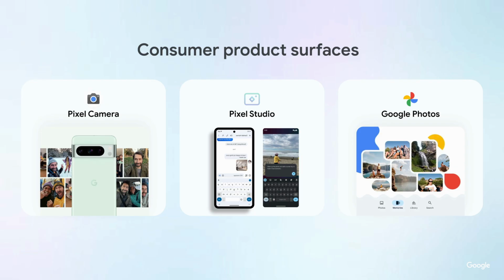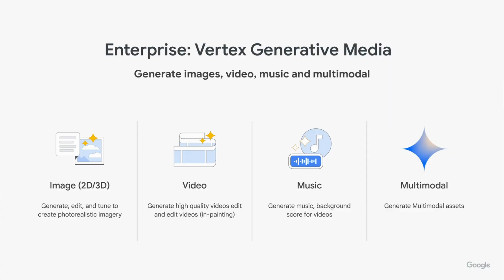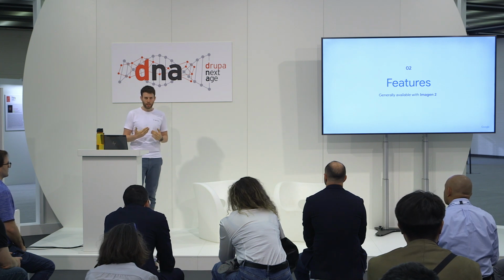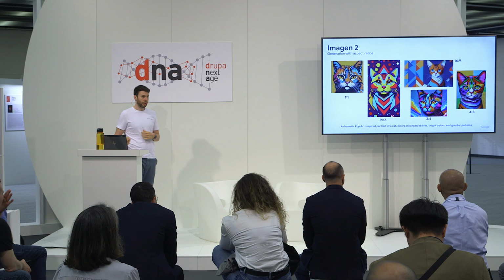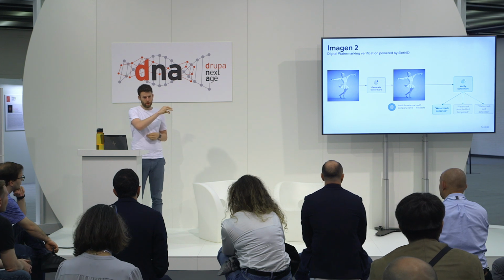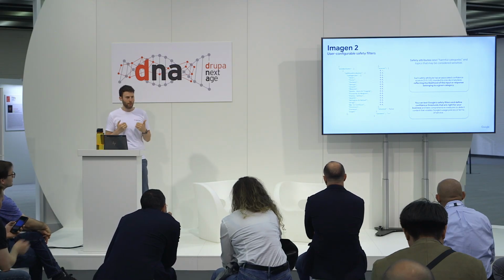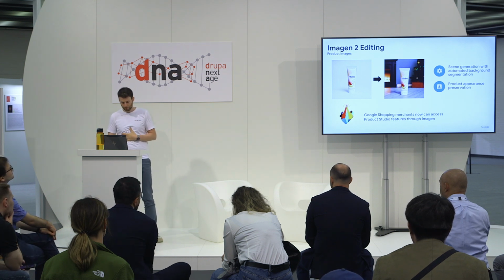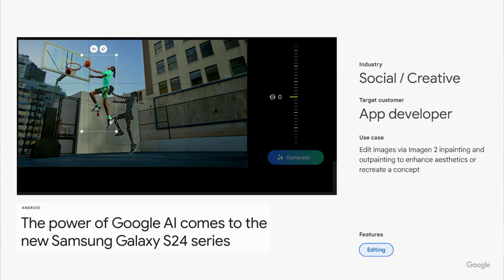drupa next age| Picture This: How AI is Revolutionizing Image Creation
Discover how AI is supercharging the image creation process. We'll delve into Google's powerful AI solutions, demonstrating how they streamline workflows and produce stunning results.  Learn about upscaling, watermarking, and more – practical tools for businesses and creatives alike.